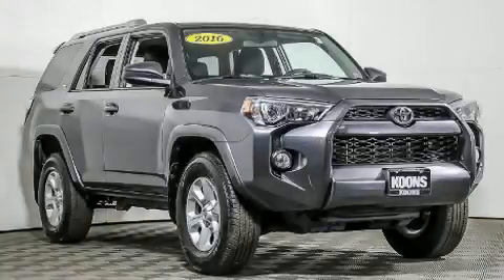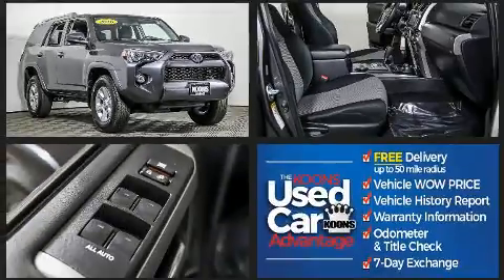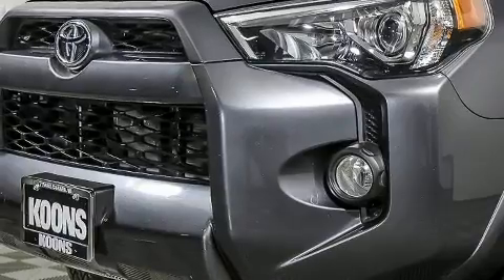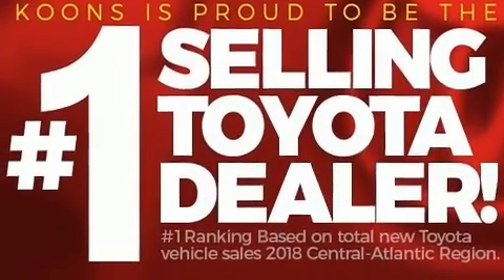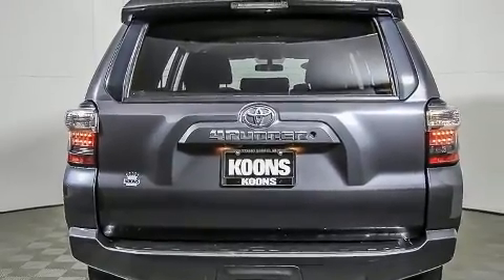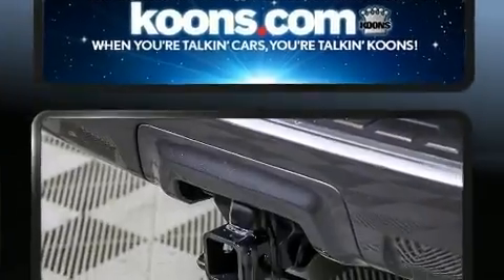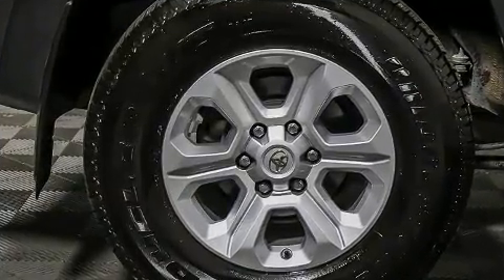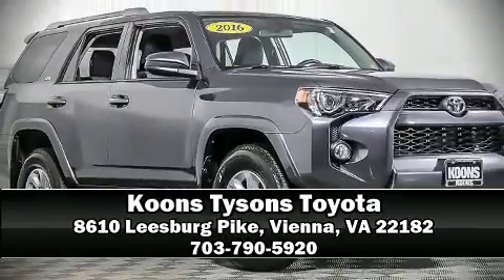2016 Toyota 4Runner 4WD SR5 in Vienna, VA 22182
Get excited about the 2016 Toyota 4Runner. It features four-wheel drive capabilities, a durable automatic transmission, and a 4 liter 6 cylinder engine. All of the following features are included: 1-touch window functionality, air conditioning, front fog lights, skid plates, cruise control, a trailer hitch, and power windows. Audio features include a CD player with MP3 capability, steering wheel mounted audio controls, and 8 speakers, providing excellent sound throughout the cabin. Toyota ensures the safety and security of its passengers with equipment such as: dual front impact airbags, front side impact airbags, traction control, anti-whiplash front head restraints, a panic alarm, and 4 wheel disc brakes with ABS. Brake assist technology provides extra pressure when applying the brakes. This vehicle has achieved Certified Pre-Owned status, by passing Toyota's comprehensive certification process. Our team is professional, and we offer a no-pressure environment. We'd be happy to answer any questions that you may have.